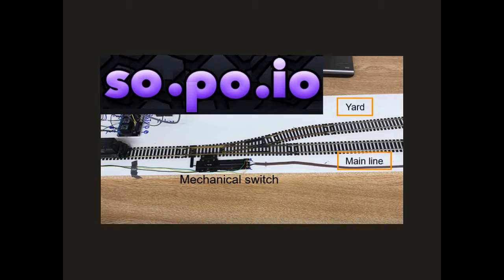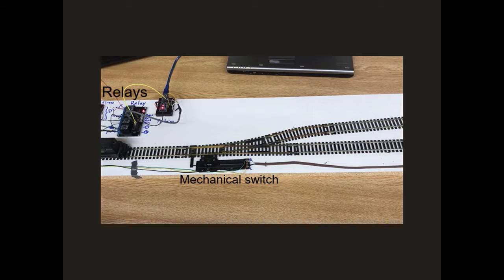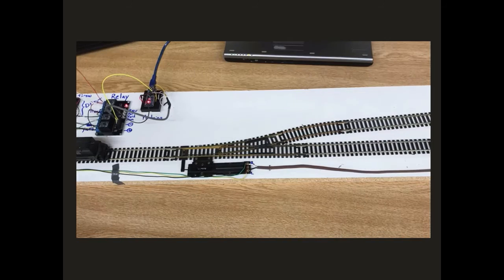So.Po.IO Arduino Train Demo 1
Simple operation of a model train using an Arduino and relays.